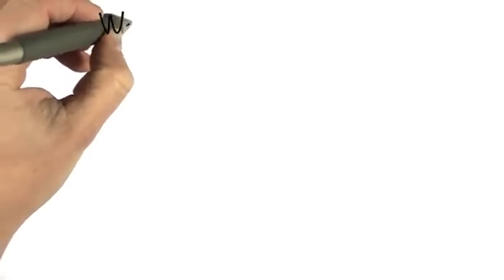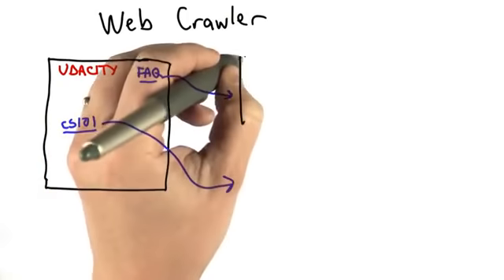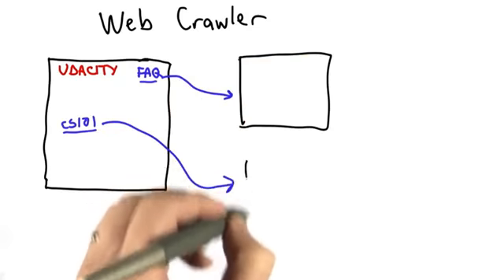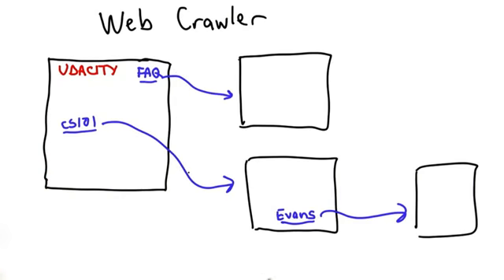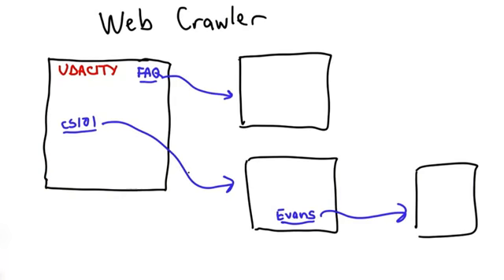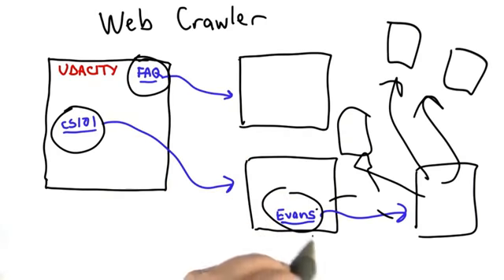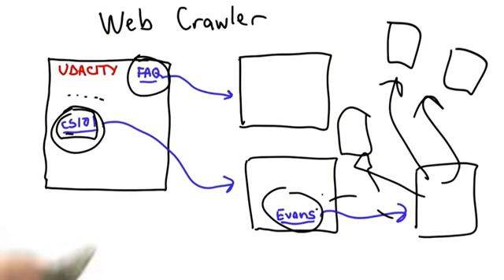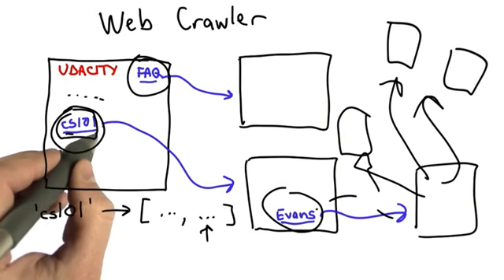cs101 unit1 01 web crawler